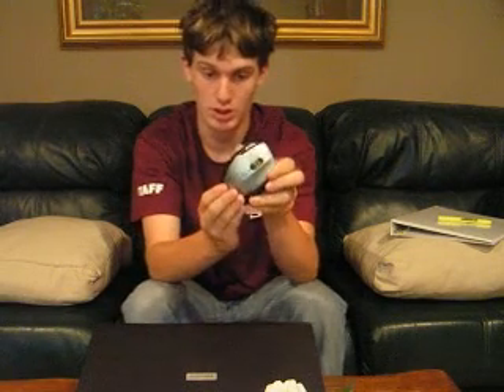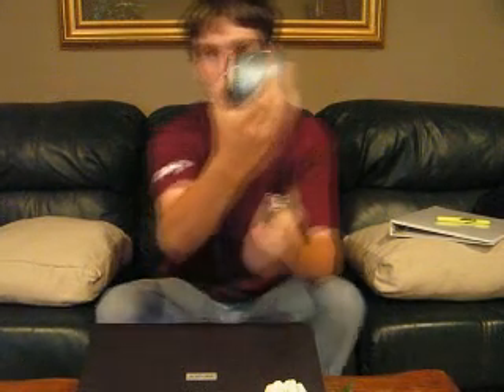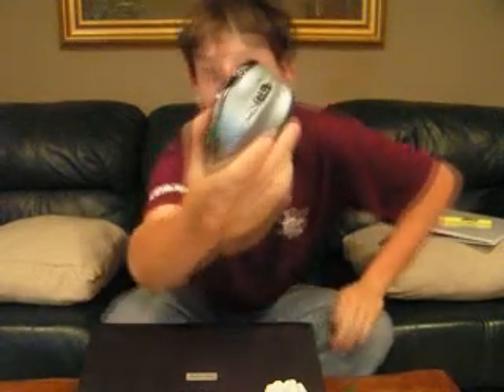Logitech VX Revolution Review